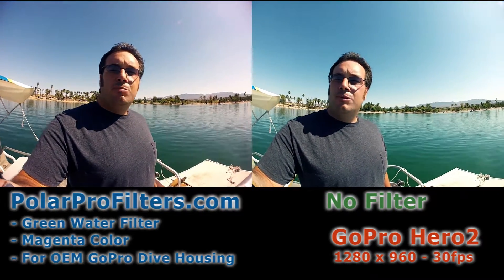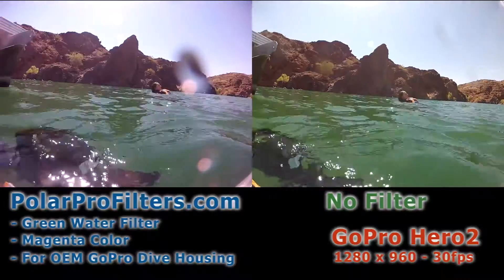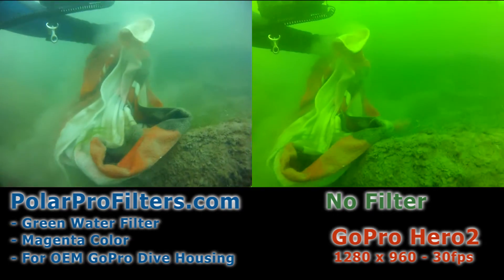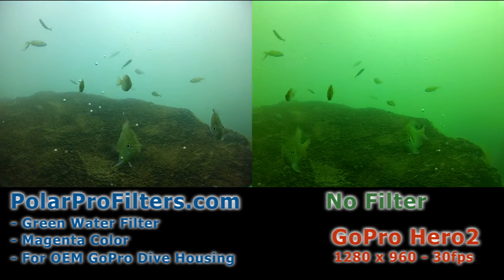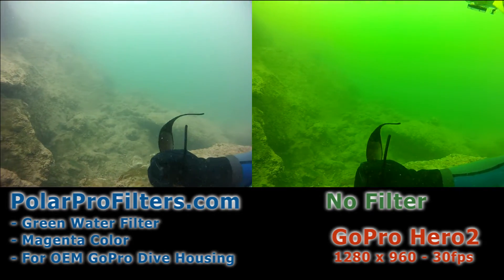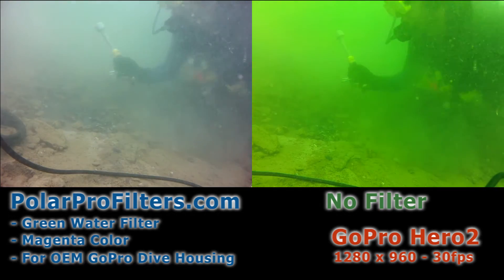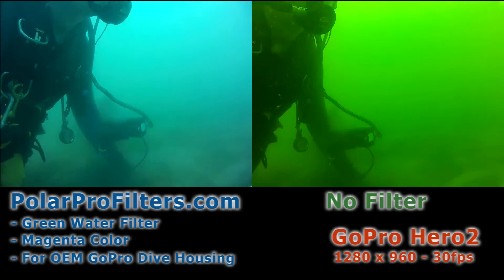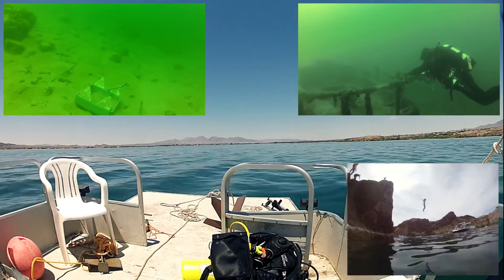GoPro Dive Housing - Green Water Filter Comparison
PolarProFilters.com makes a Green Water filter for the NEW GoPro Dive Housing. The magenta color filter is needed to assist the Hero2 in capturing the best color, in camera, that it possible can.

This is a side-by-side comparison of PolarPro's Green Water Filter.

Filmed with the GoPro Hero2 in their Dive Housing (x2).
- Left   Hero2 = Green Water Filter
- Right Hero2 = No Filter

Filmed in 1280 x 960 = 30 fps

No post production color correction was done on these videos.

I love the improvment and stability this gives to my underwater video footage. See my earlier videos to see how bad the GoPro Hero2 does in green water without a filter!!!

Filmed 7/9/12 on Lake Havasu City, Arizona

Check out their website to buy a filter!

If you are interested in how the filter can be installed; see this How To video.